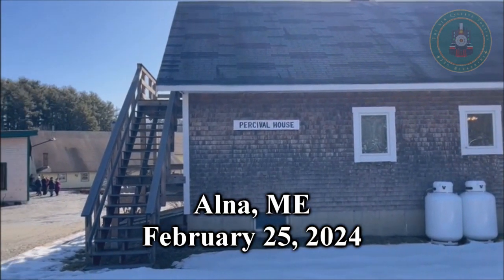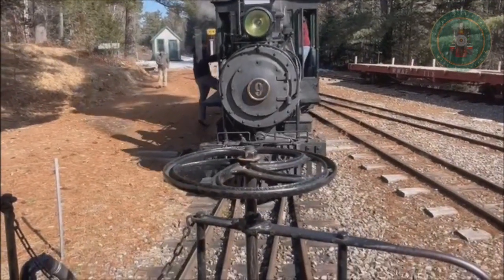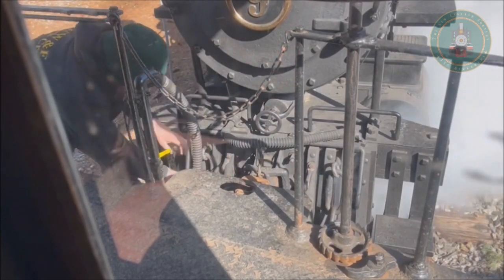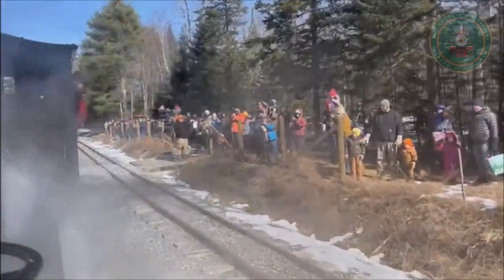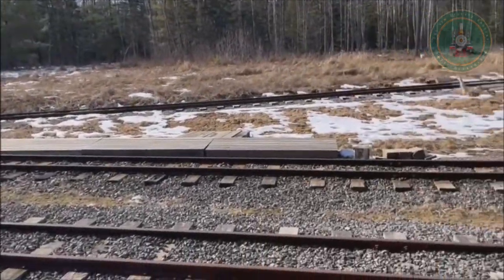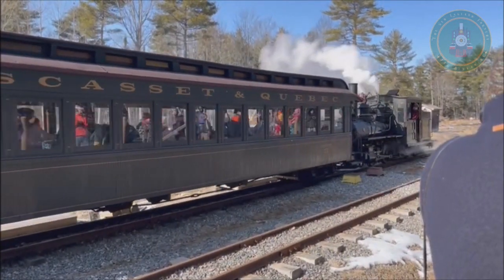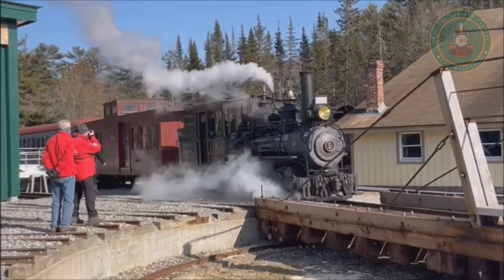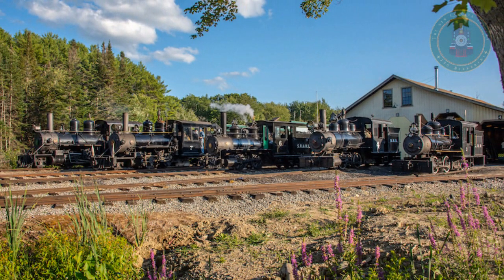Steam and Sleighs on the WW&F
Consider this a Christmas in July gift. For this newest upload, enjoy a little ride on the Wiscasset, Waterville & Farmington Railway for the Steam and Sleighs event exploring the snow covered forest scenery and SeaLyon Farm.

Special thanks to Carlos and Sean for their contributions to this.